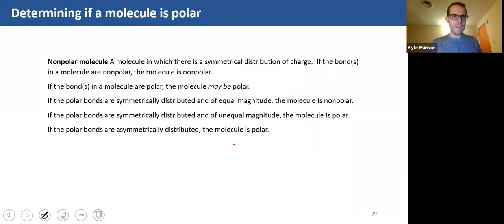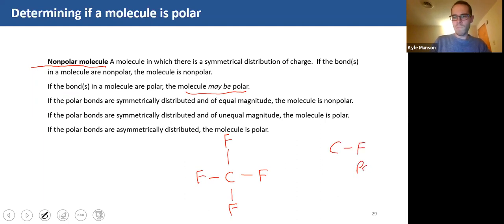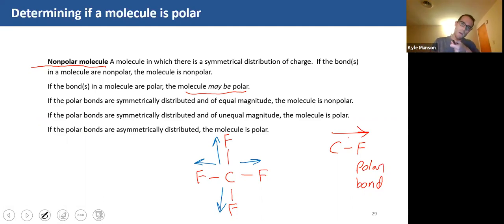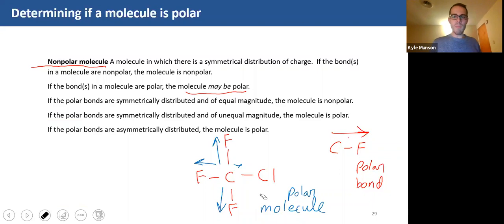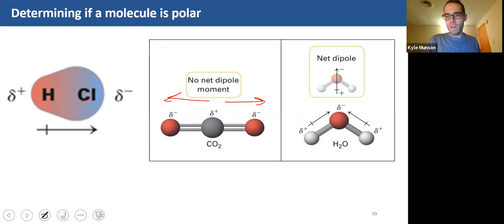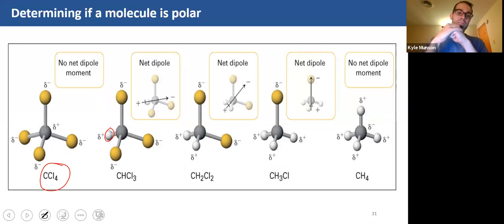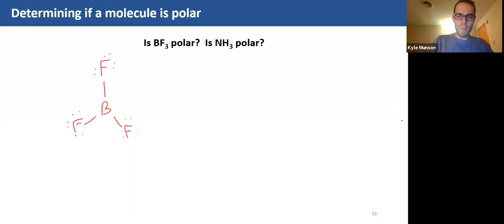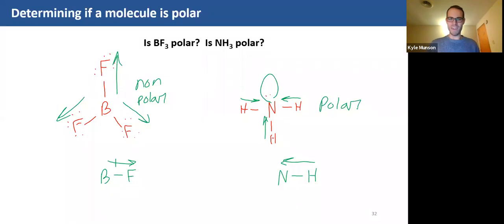Chapter 13.5: Polarity of Molecules